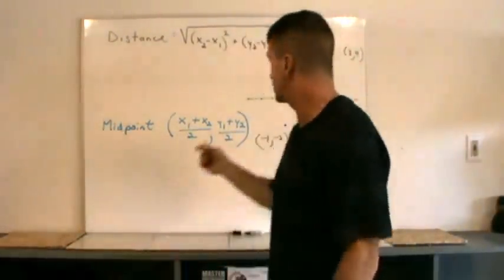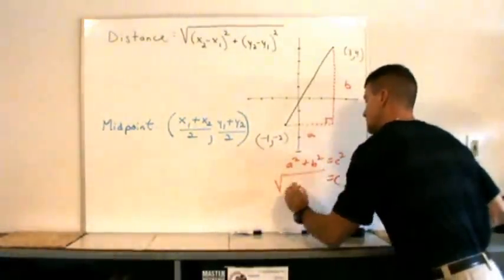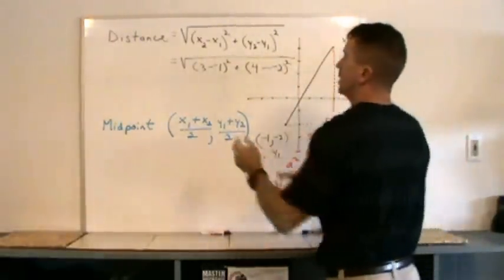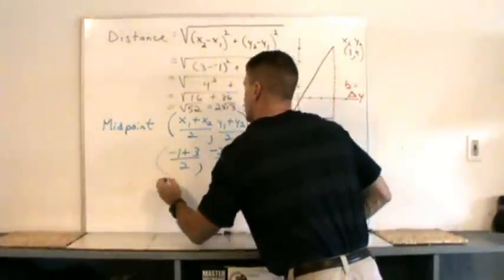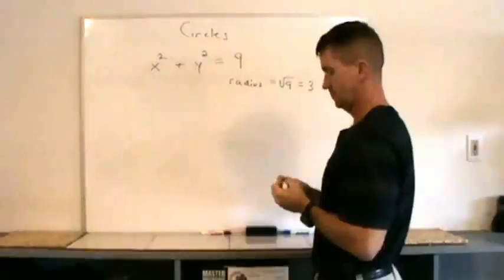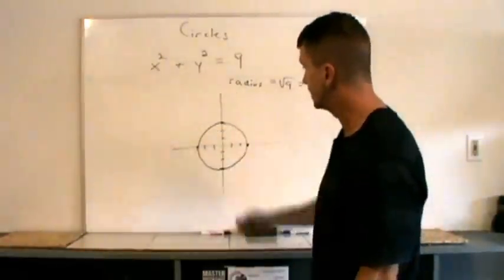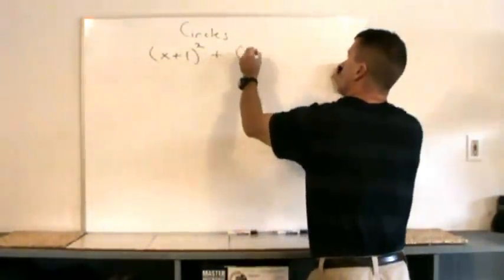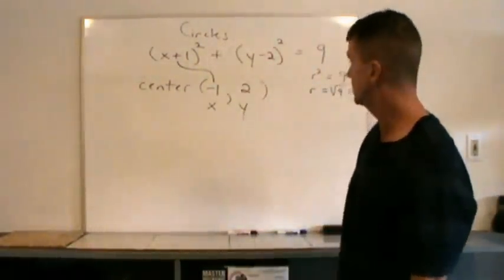Distance, midpoint, and circles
-  Midpoint between two points
-  Circles (equations and sketching)